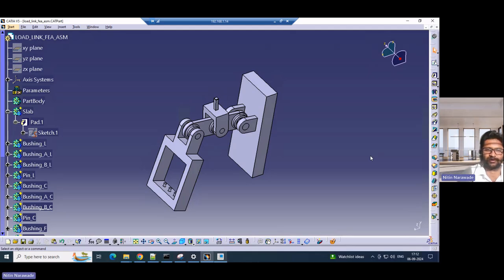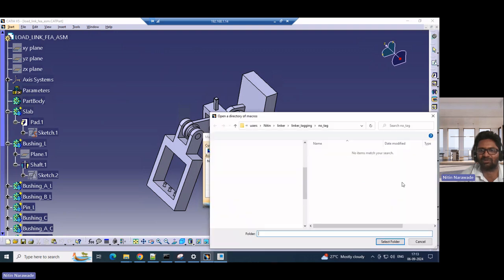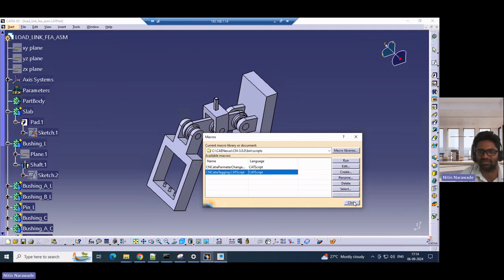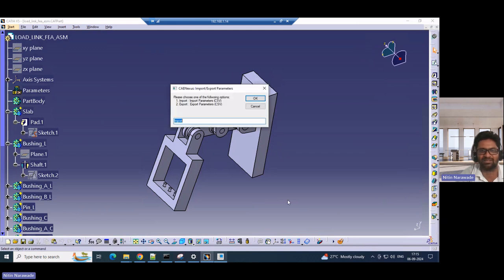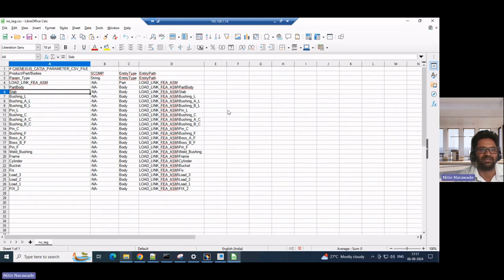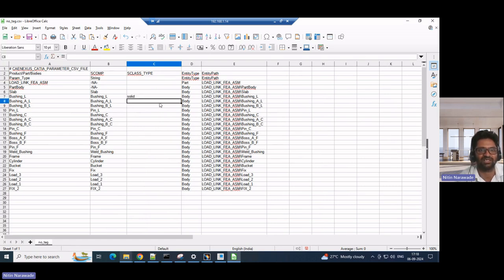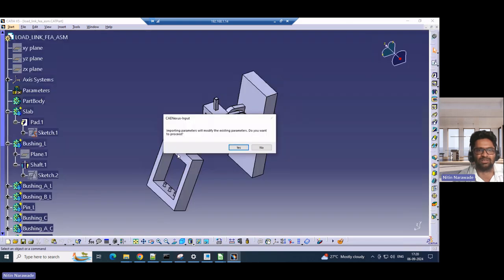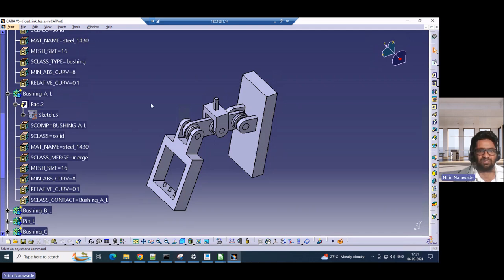Import-Export tags for CATIA model from excel File